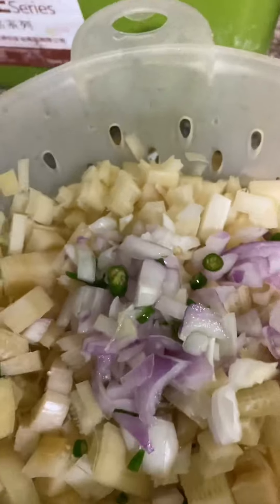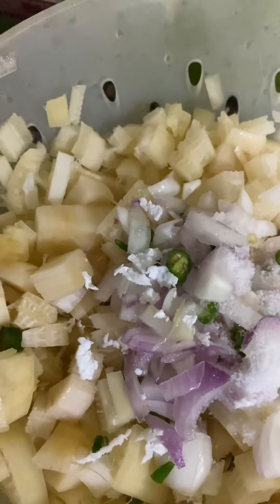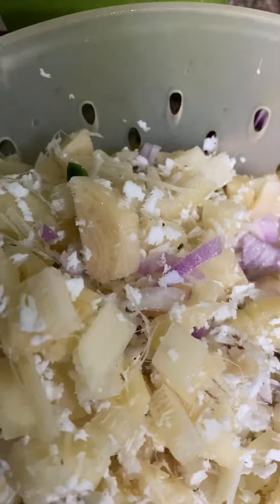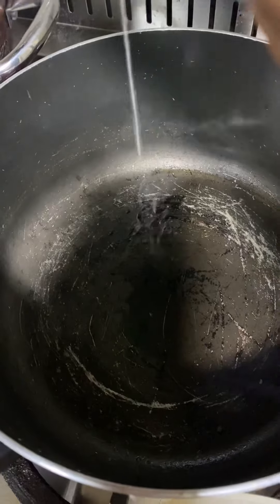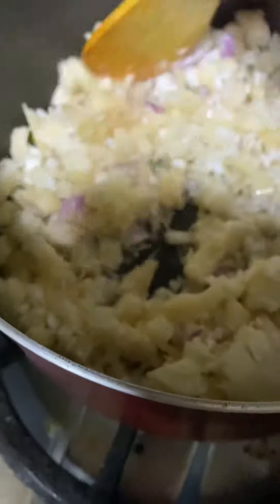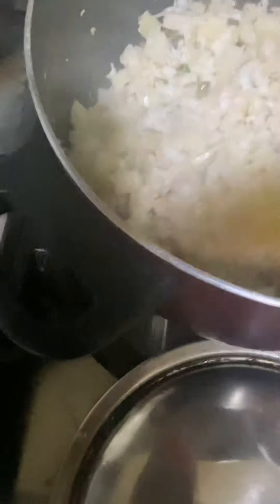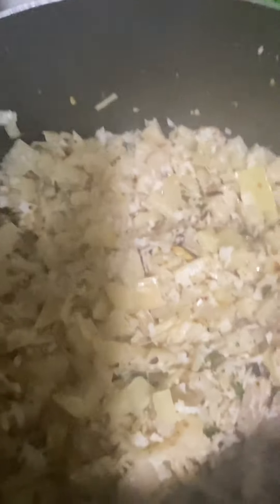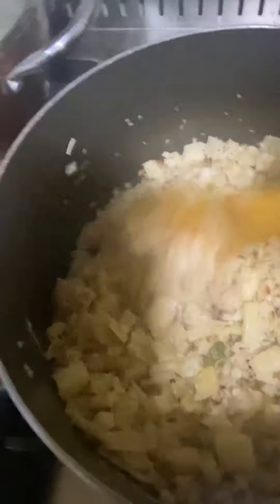Banana stem recipe/വാഴപ്പിണ്ടി തോരൻ എന്താ രുചി @ ❤️😊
Banana stem